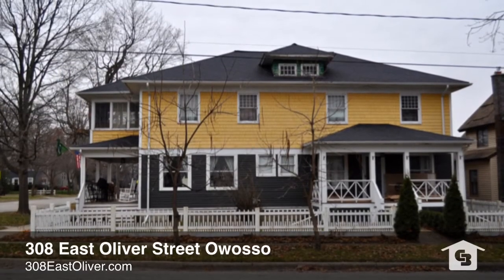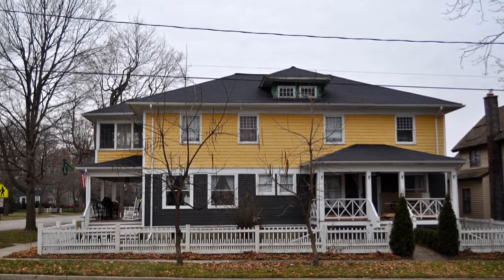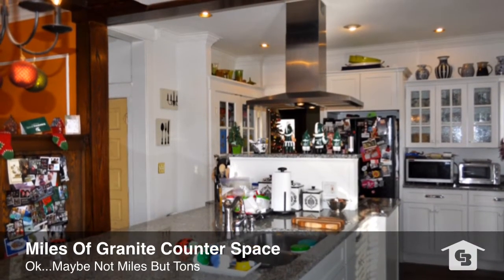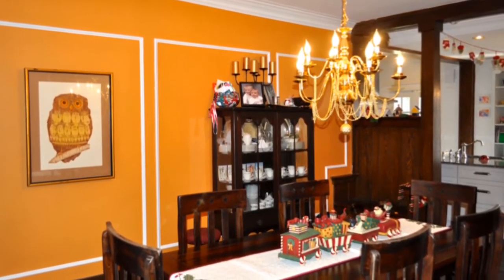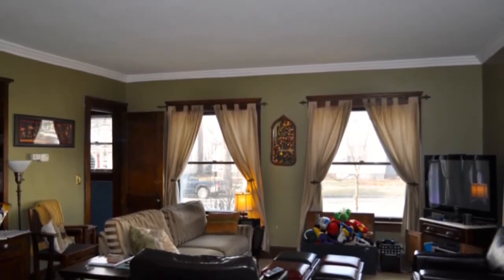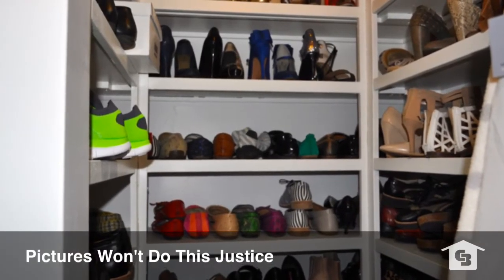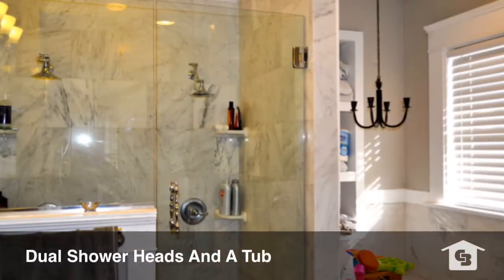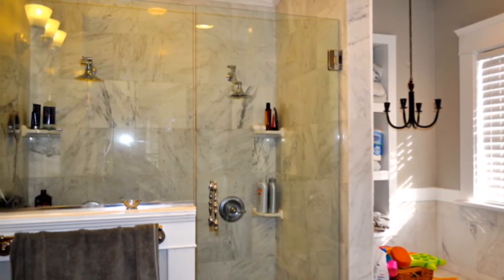308 East Oliver Street Owosso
This home is all about lifestyle. Close to everything that Owosso has to offer including easy access to highways and expressways for commuters.

Tons of beautiful granite counter space, upper end appliances, massive formal dining, a beautiful library/study, and crown molding and trim work right out of the golden age of construction. Living areas, dining, and kitchen are designed for entertaining guests in mind.

An owner's suite that will absolutely blow you away-Dual shower heads, marble, and glass in the stand-up shower and a huge tub in the master bath. The walk-in closet has it's own shoe department.

Five bedrooms, two and half baths. I could go on and on...and I will:
Hardwood floors, tons of natural light, large living room with two actual living areas, entry porches/mud rooms, two very nice covered front porches for enjoying Michigan's finest weather.

All of this sitting on Owosso's prestigious Oliver Street district east of Shiawassee Street.

Homes like this aren't available often.